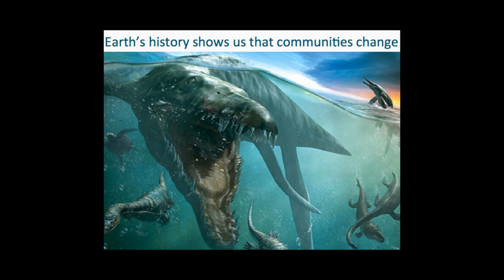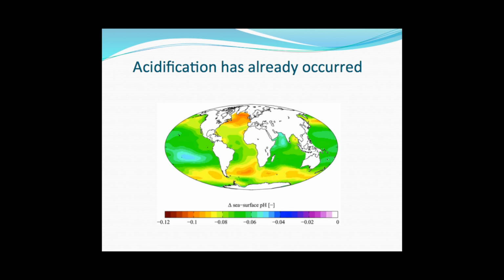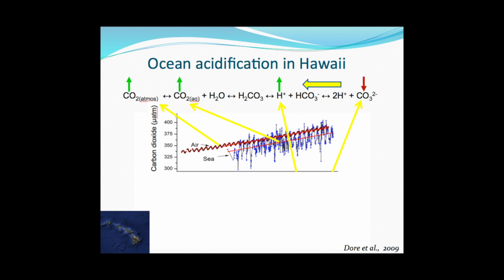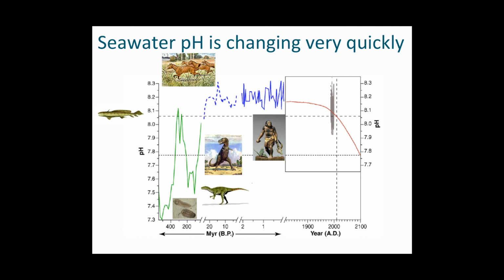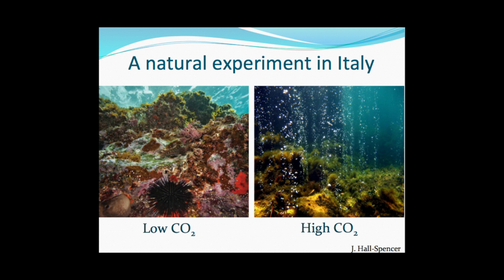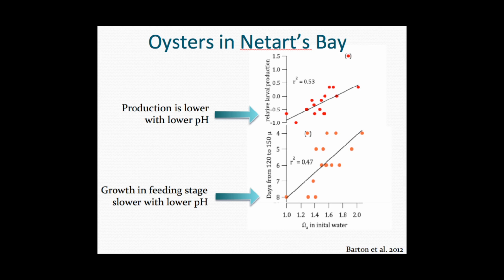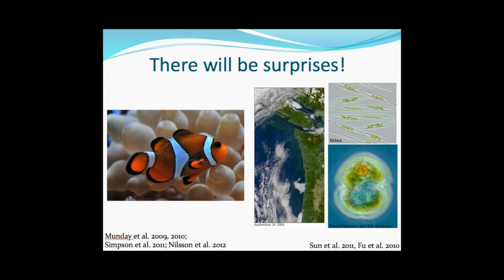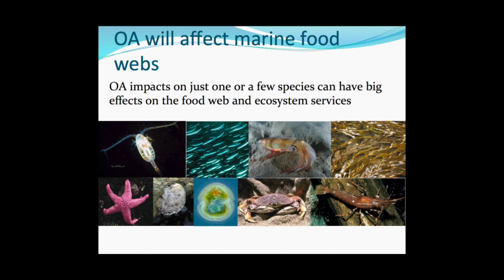Summer Teachers Institute 2013: Shallin Busch